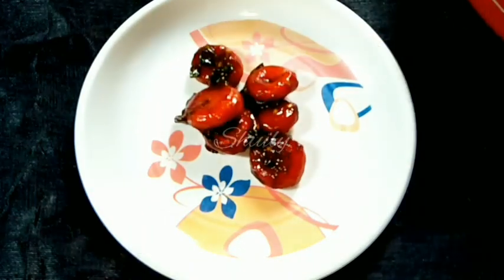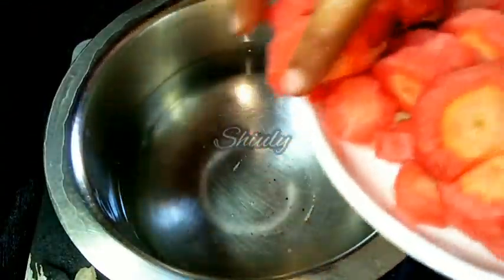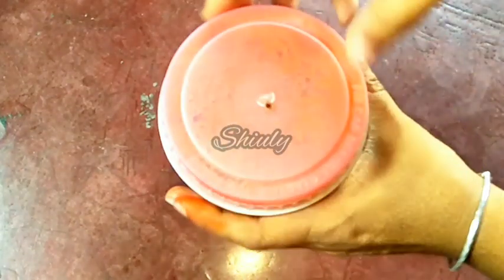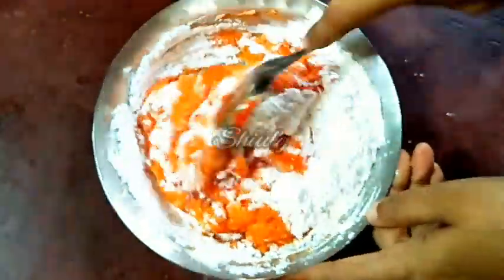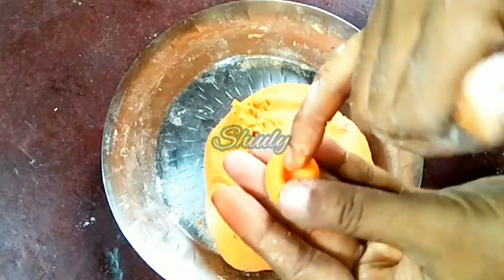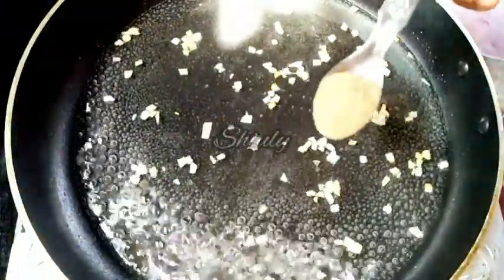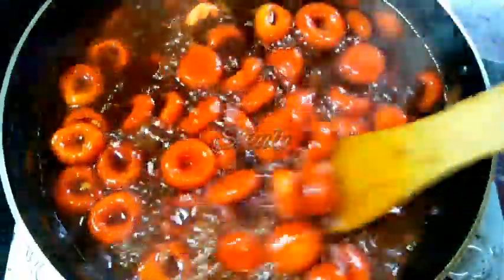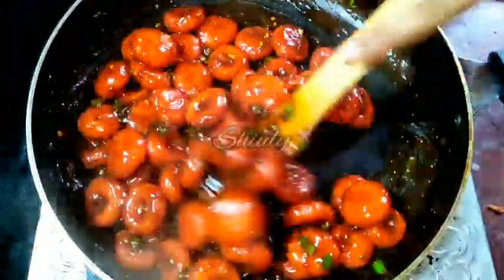Now Eat Carrots Like This | It's Better than Noodles and Really Easy to Make | Carrot Recipe